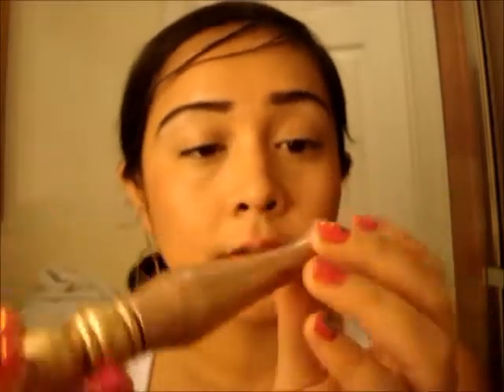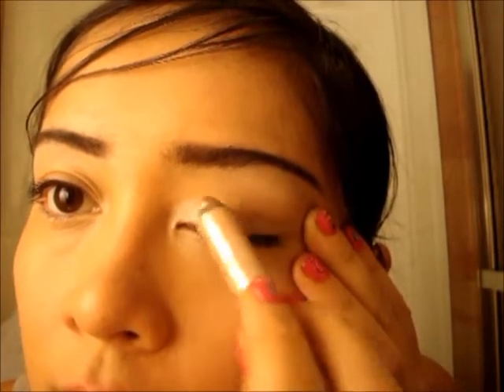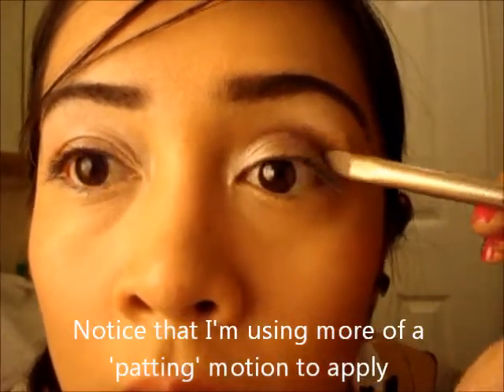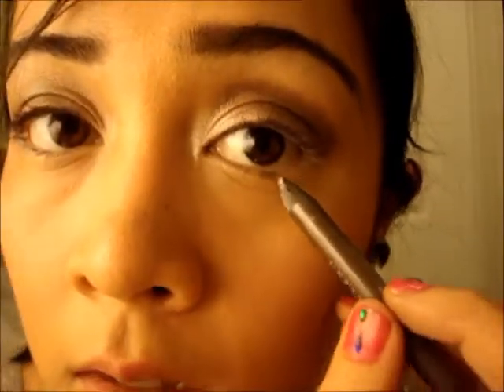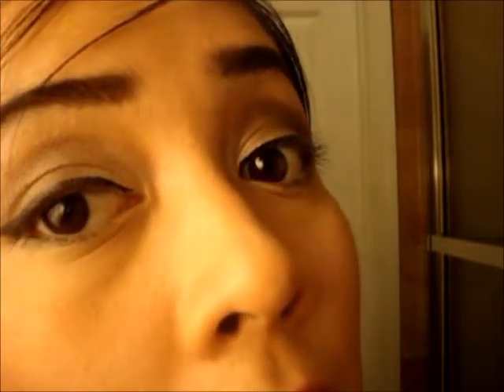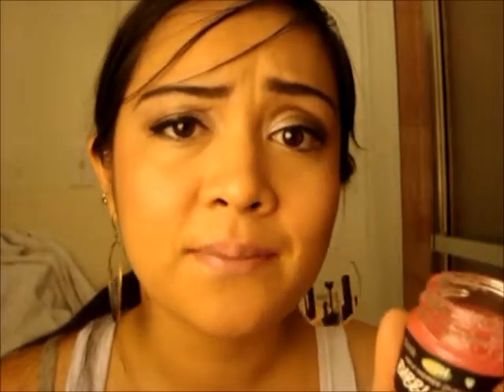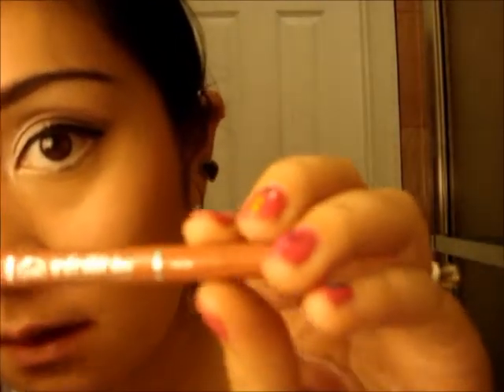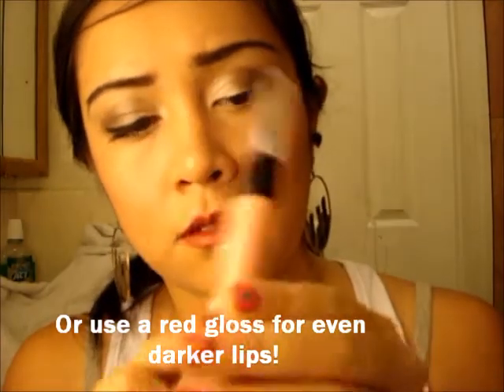How To Wear Dark & Red Lipstick Tutorial Fall '12 Trend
Here are some of my my tips and tricks, especially for when wearing dark or red lipstick! How I wear my make-up when sporting Dark or Red lipstick! Dark lips are super trendy this fall!
I also show you how I get a perfect line, when applying liquid eyeliner!